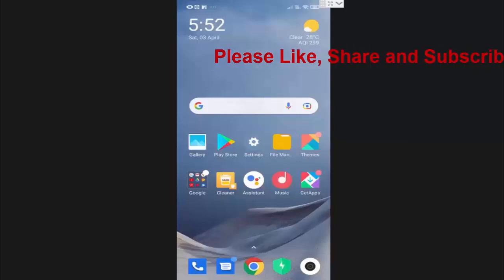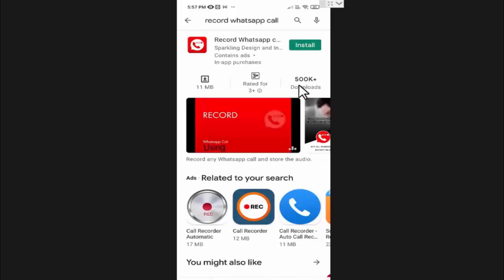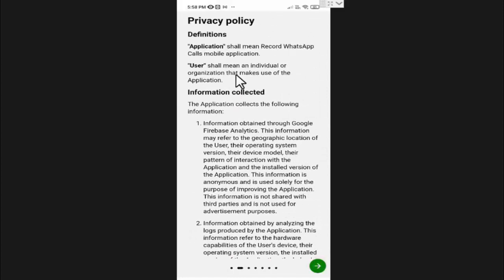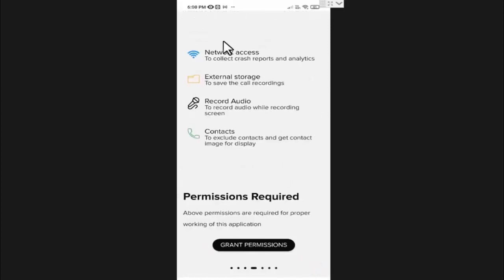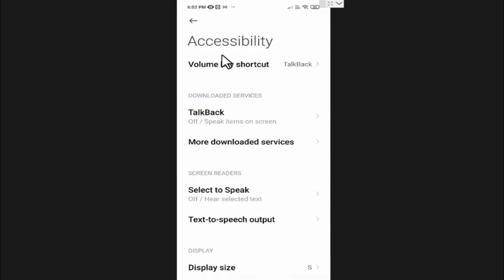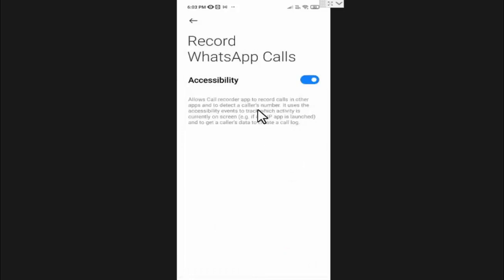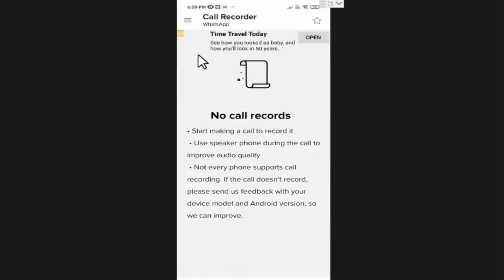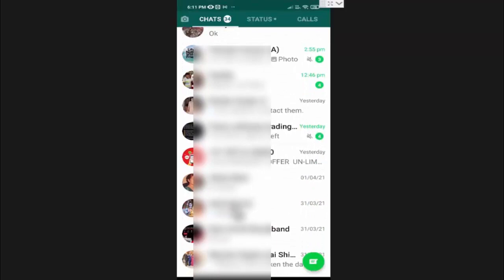How to Record Whatsapp Calls Automatically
In this video we have shown How to Record Whatsapp Calls Automatically Step by Step